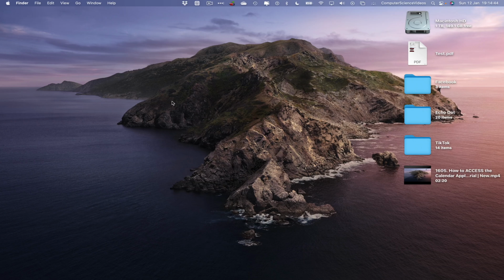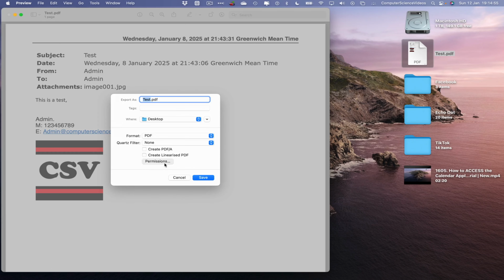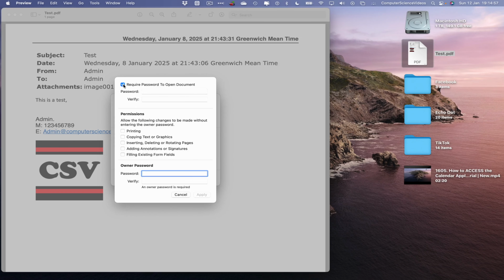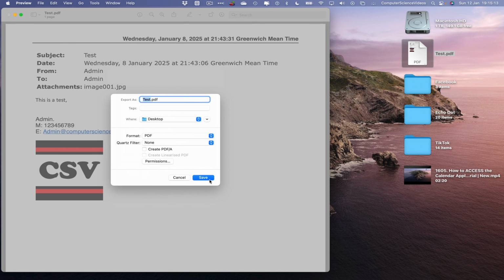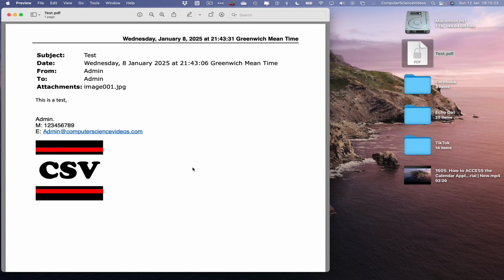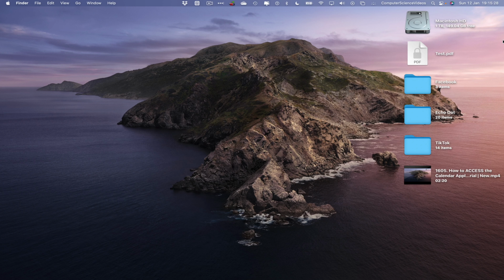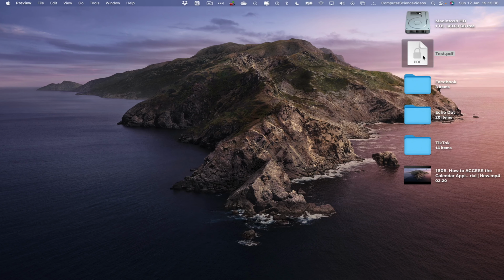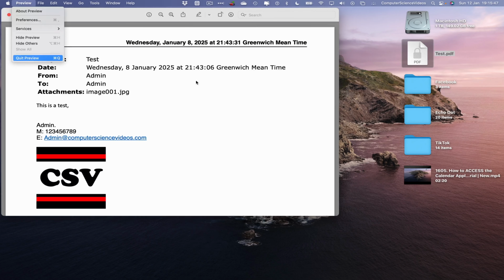Password Protect a PDF File On a Mac - Basic Tutorial (2025)